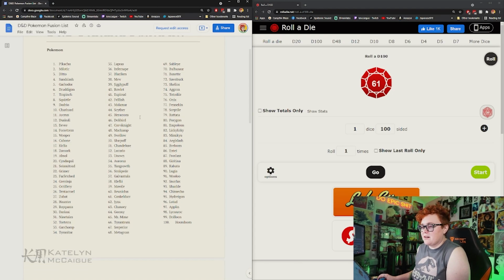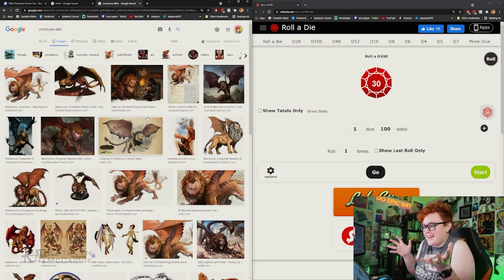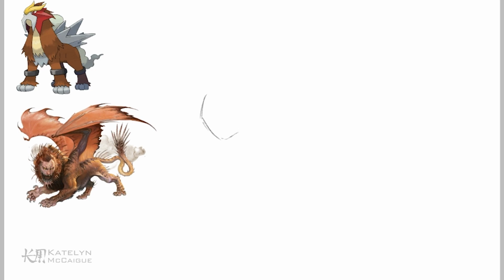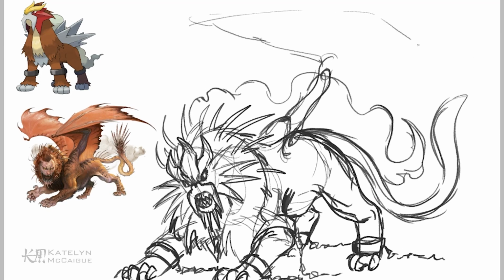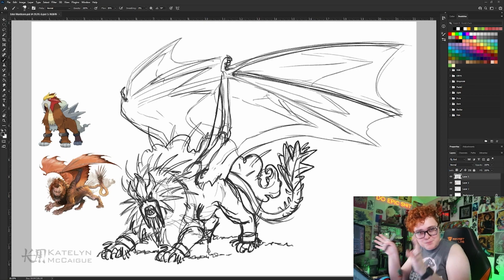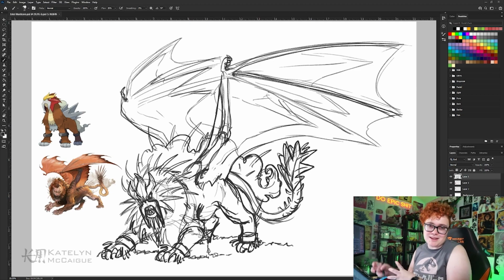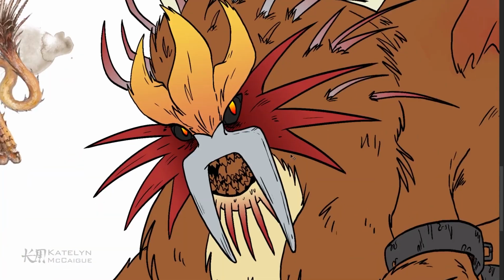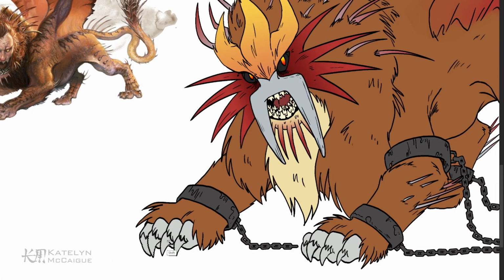Entei Manticore?! | D&D Pokémon Fusion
Man I haven't made one of these in a while! But finally today we are doing another Pokemon x Dungeons and Dragons Fusion!

United States